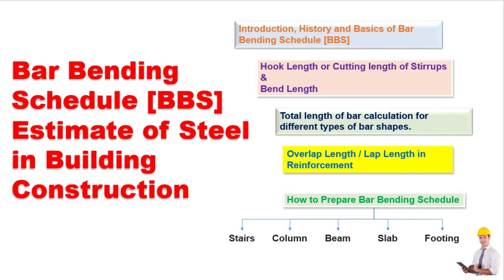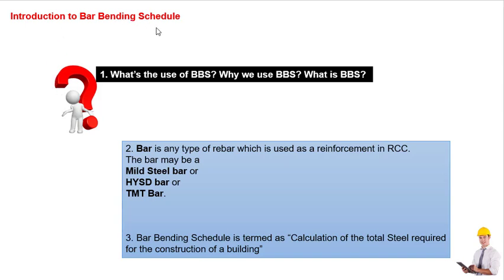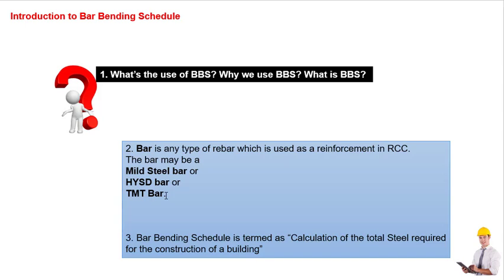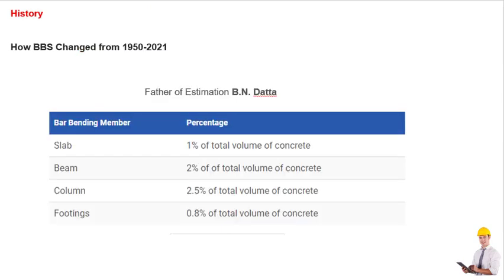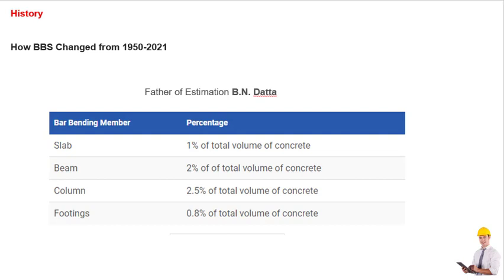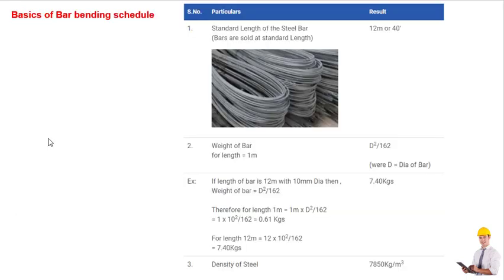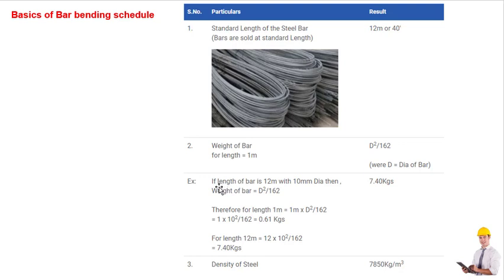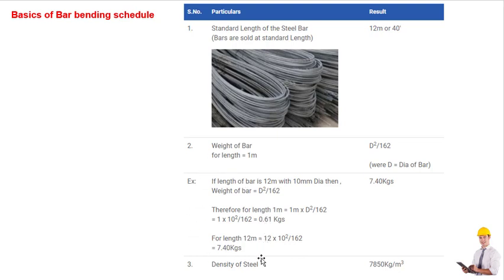Part 01 - Bar Bending Schedule (BBS) - Introduction, Bascis and History of BBS - Civil Engineering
We will cover this topic of BBS (Bar Bending Schedule) in 05 parts and this is the first part.
In this part, we have discussed the basics, the introduction of the topic, and the history of the BBS.